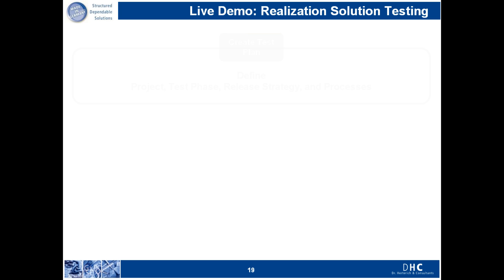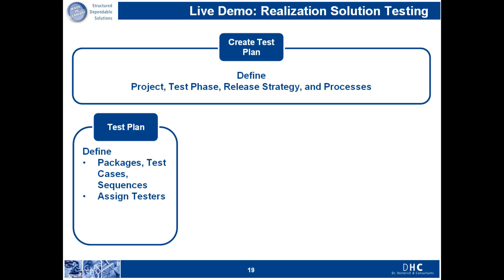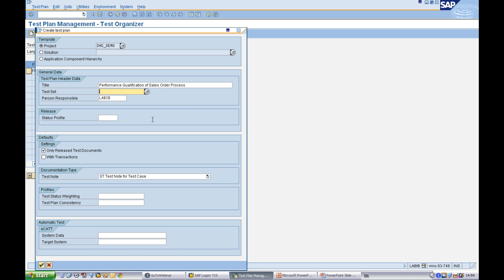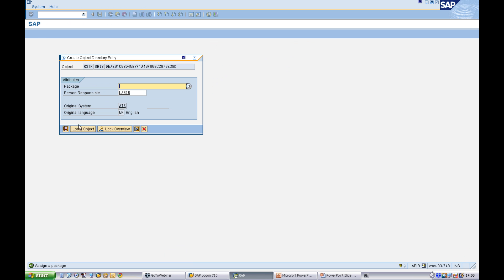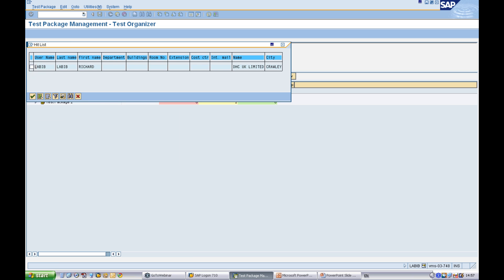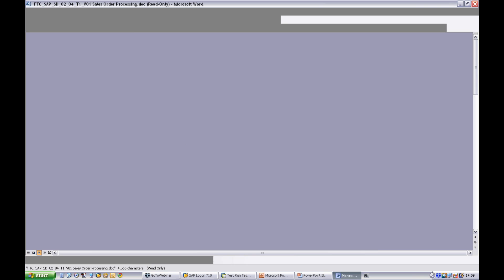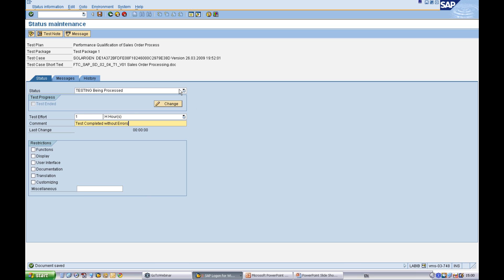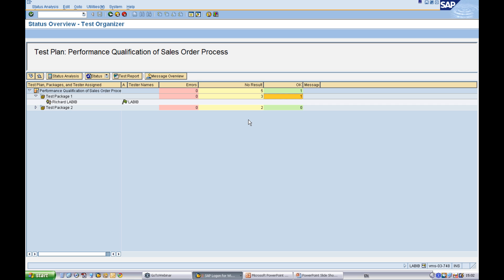Test Management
This info clip provides an overview of SAP Solution Manager's Test Management workbench.